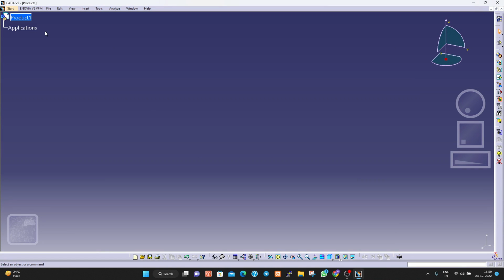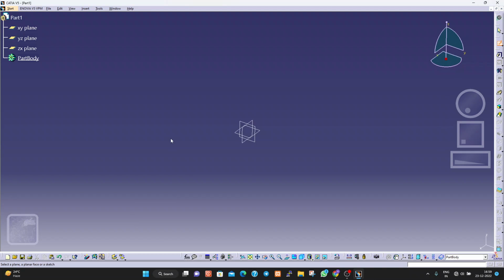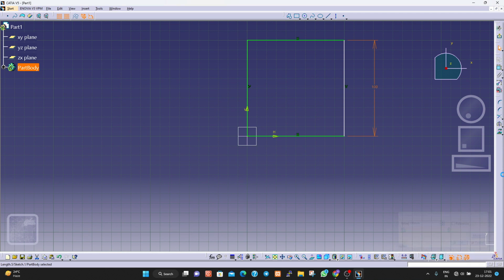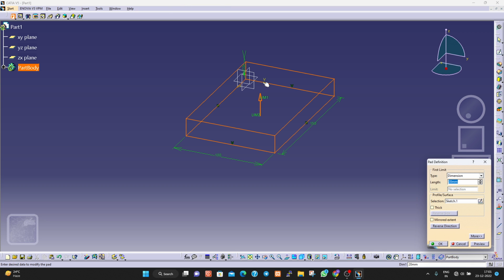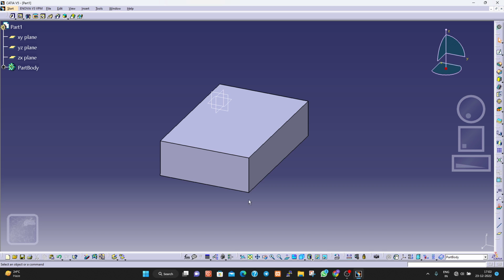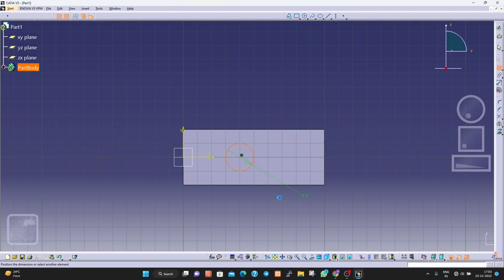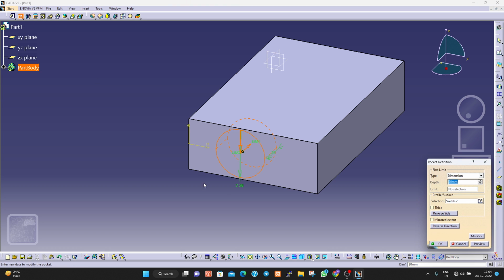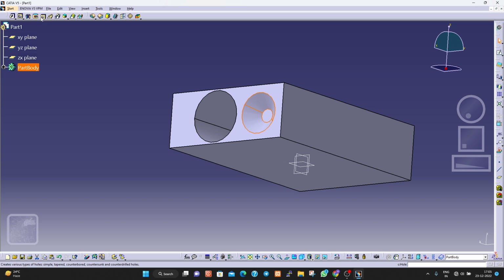Let's RE-DESIGN Some Old School Products on CATIA V5.